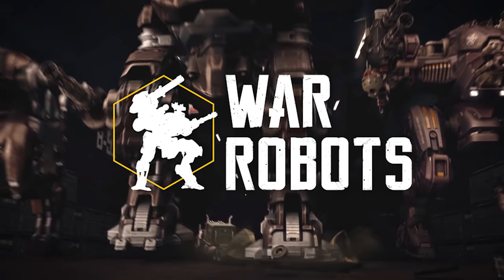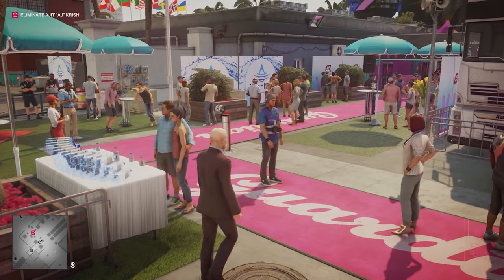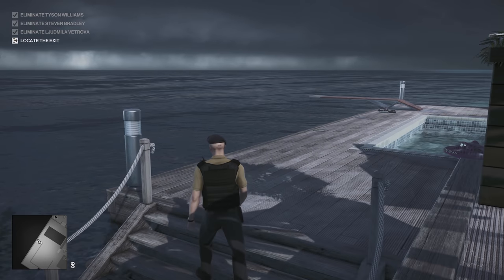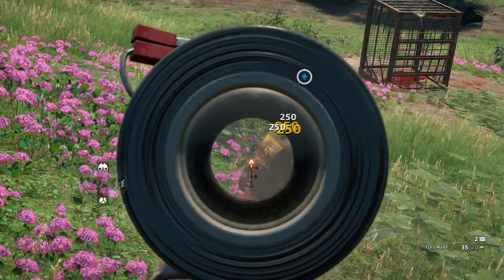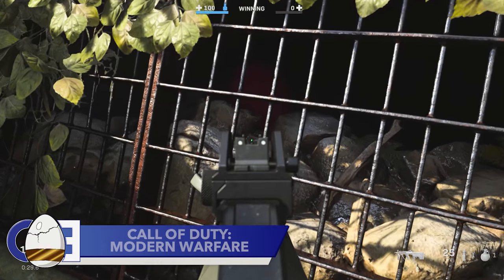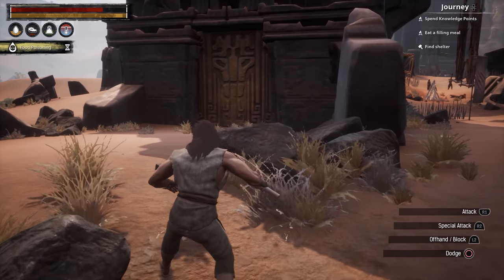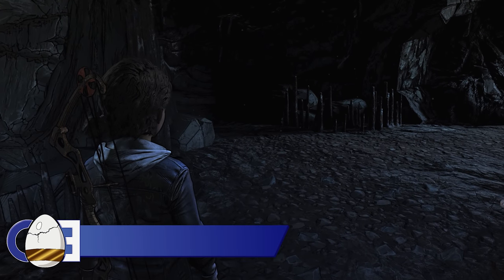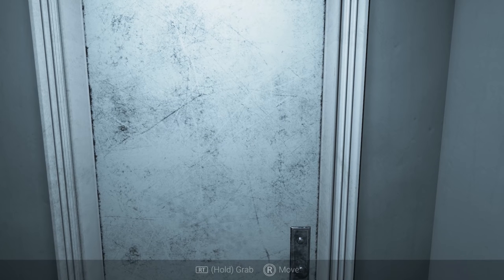TOP 15 Video Game Easter Eggs, Secrets & References Of 2019 #2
Download War Robots FOR FREE on your iOS/Android device and get an awesome starter pack

Today we take a look at even more of the best Easter eggs, secrets & references in video games of 2019. This video now takes us to a total of 30 Easter eggs that were standouts in 2019. Let me know if you think I've missed a good Easter egg or secret in the comments below.

This video featues:
Hitman 2 Water Bottle Rocket Easter Egg
Hitman 2 Creepy Robot Easter Egg
Hitman 2 Black and White Bank Map Easter Egg
Hitman 2 Moosenado Easter Egg
Far Cry New Dawn Splinter Cell Sam Fisher Easter Egg
Far Cry New Dawn Hurk Avengers Easter Egg
The Division 2 Marvels Spiderman PS4 Easter Egg
Loads Of Pennywise The Clown Easter eggs